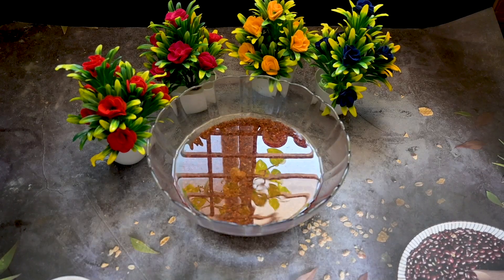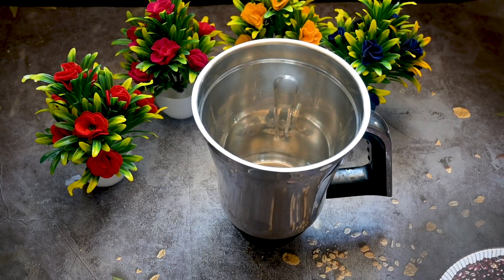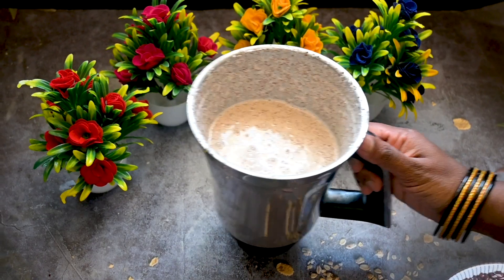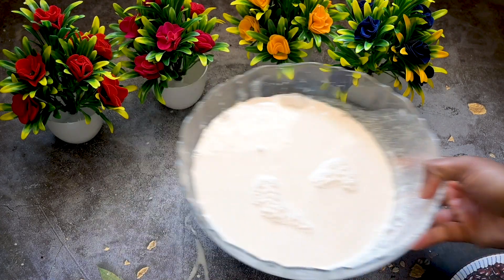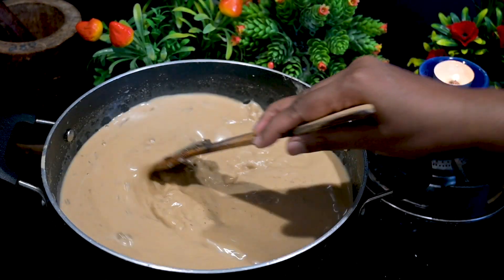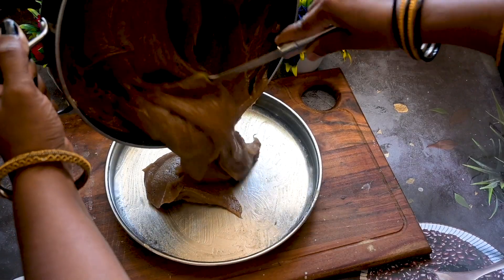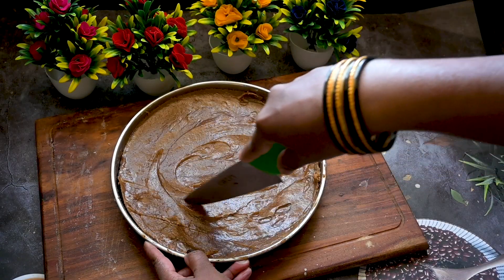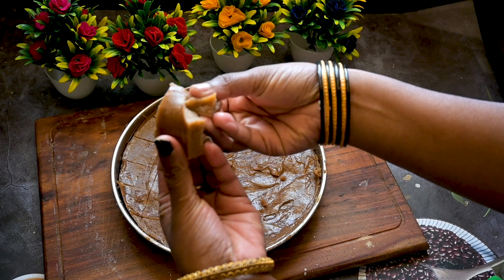Ragi Manni navratri Ragihalbai Fingermilletpudding dessert Healthy asmr #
Must try recipe. 😍

Happy cooking with  @VnuRJtheVoiceOfAsmr   🥰

Do Watch the video and share your feedback.